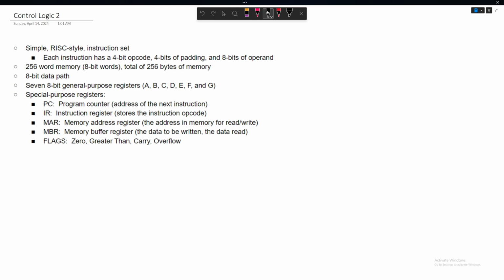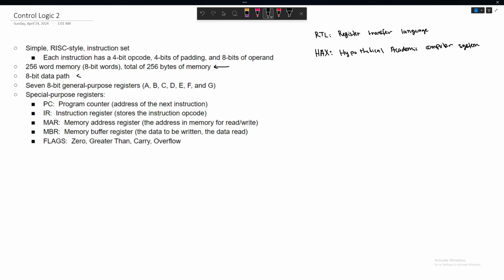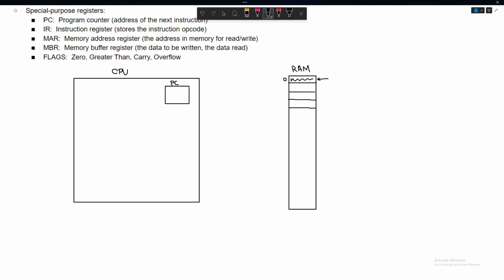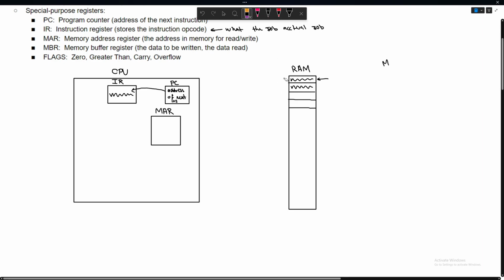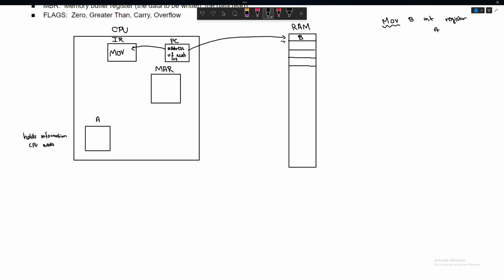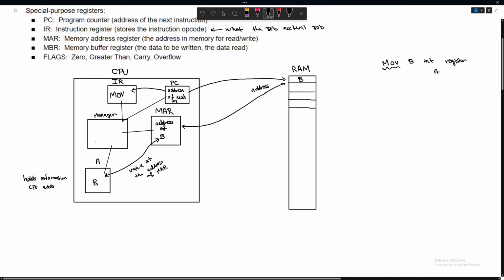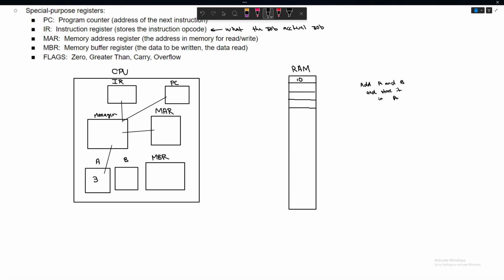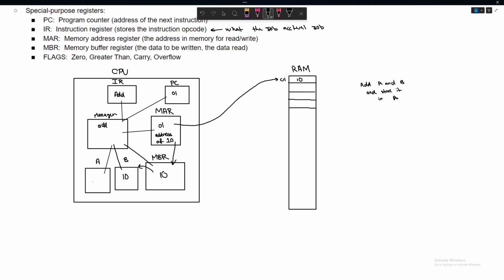HAX Introduction || Computer Architecture 1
good moring sober people